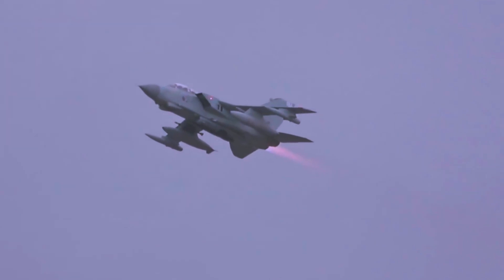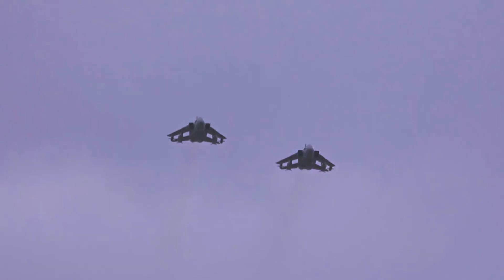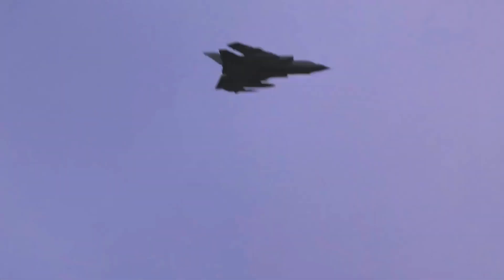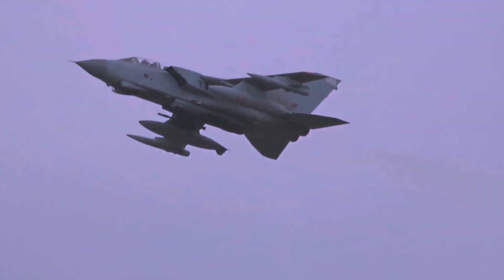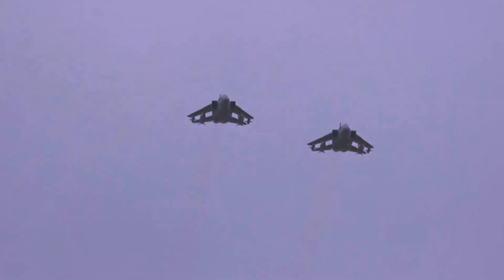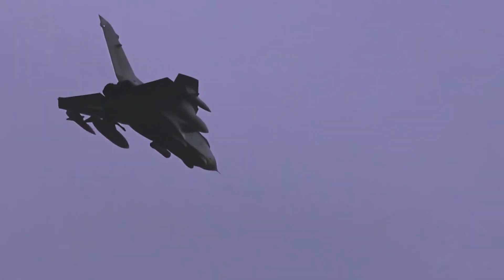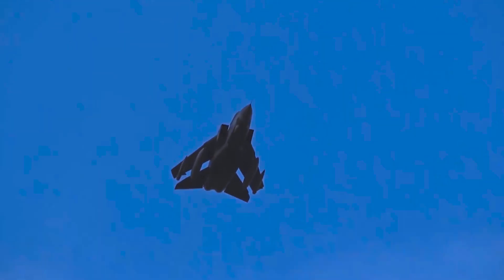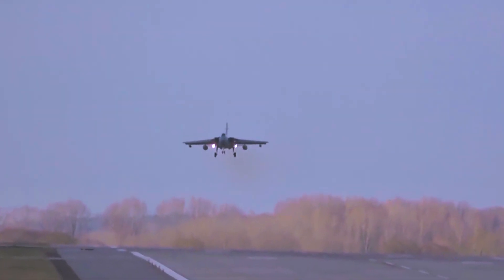Here is the legendary British Tornado ADV that protected The UK from Soviet bombers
British Tornado ADV that protected The UK from Soviet bombers
During the 1960s, the Soviet Union possessed supersonic bombers capable of traversing Soviet states and bombing the entire United Kingdom via the North Sea. With the potential risk of war, it was imperative for Britain to acquire an interceptor aircraft that could effectively counter these threats, particularly the formidable Tupolev Tu-22M bombers which could reach speeds of almost twice that of sound and were equipped to carry both nuclear and conventional bombs, posing a significant threat to Britain in the event of a war.
British Tornado ADV